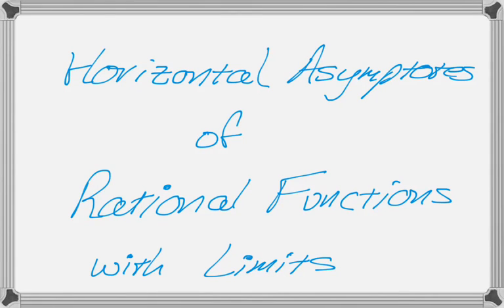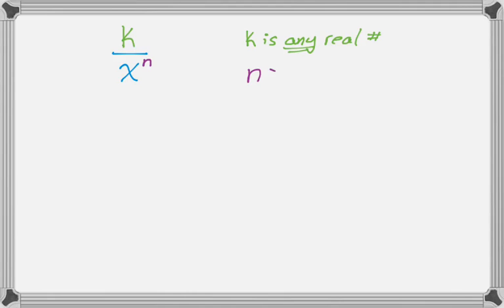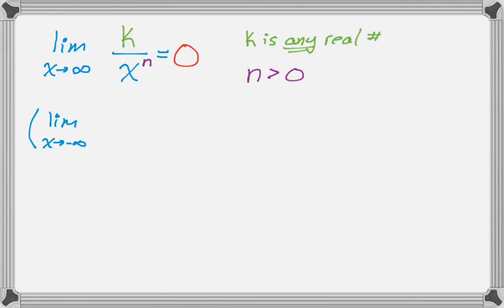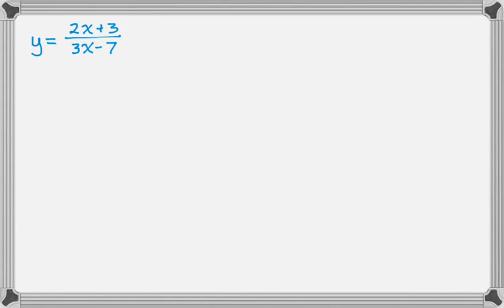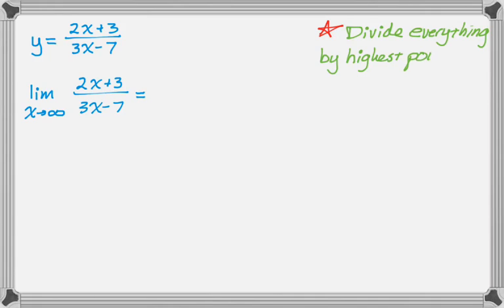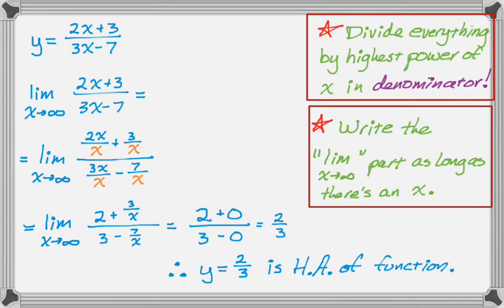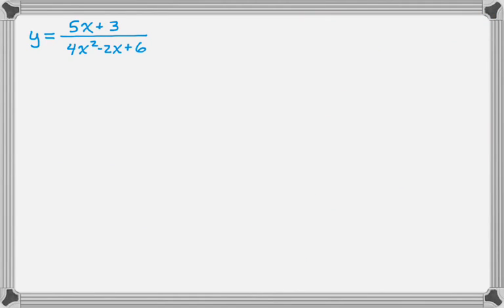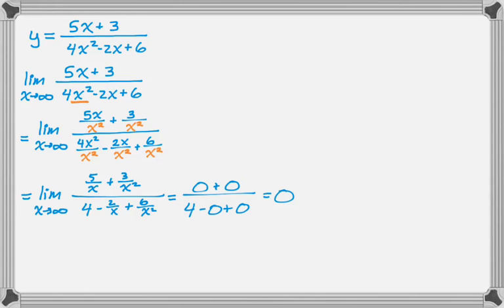Rational Functions - Asymptotes and Limits at Infinity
Explaining the math behind the rules for finding horizontal asymptotes.  We use limits at infinity.

0:13 Explanation of k/x^n as n goes to infinity
2:09 Example 1 - Horizontal Asymptote
4:00 Example 2 - Horizontal Asymptote at y = 0
5:06 Example 3 - No horizontal asymptote